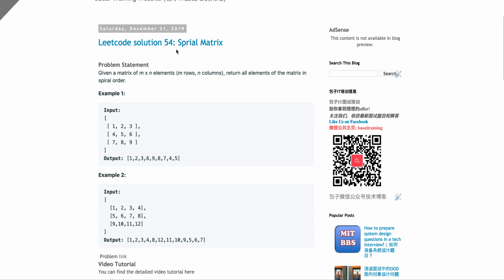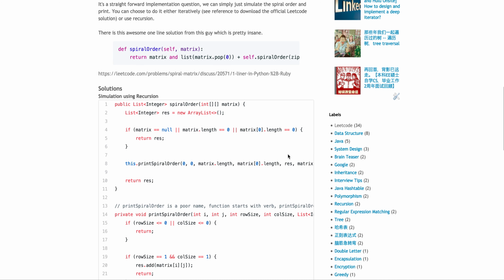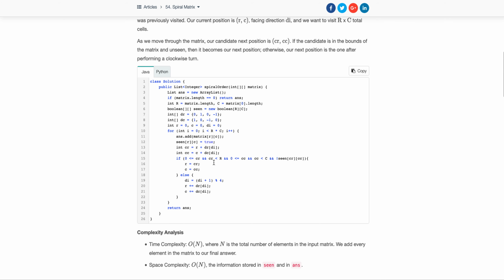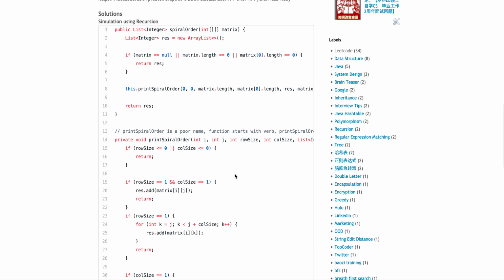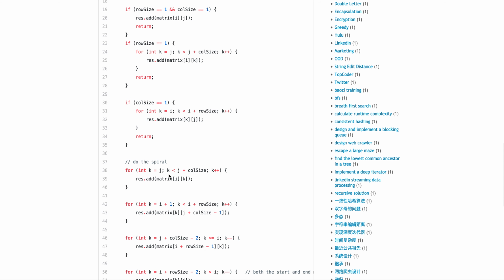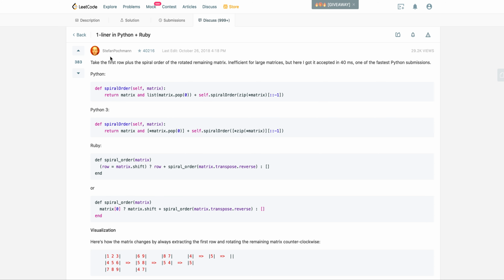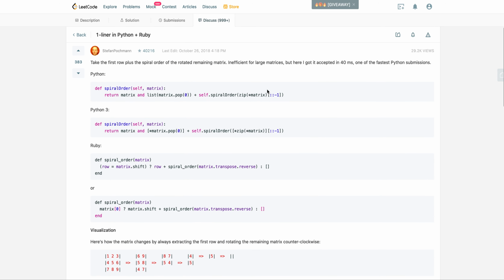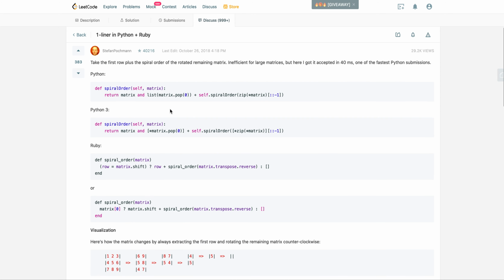Baozi Training Leetcode 54 solution: Spiral Matrix